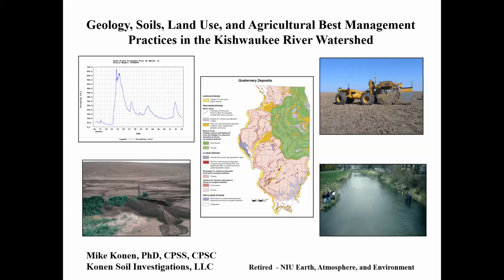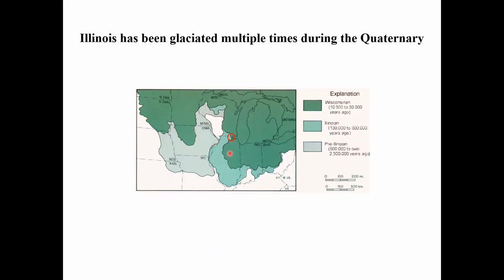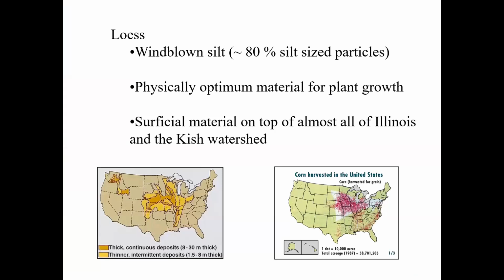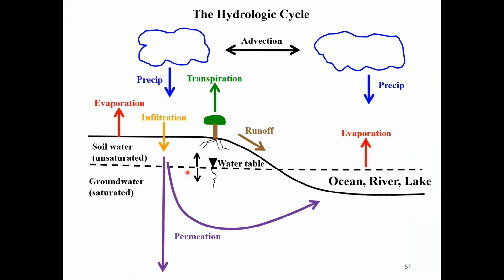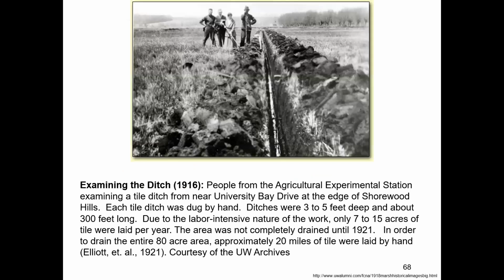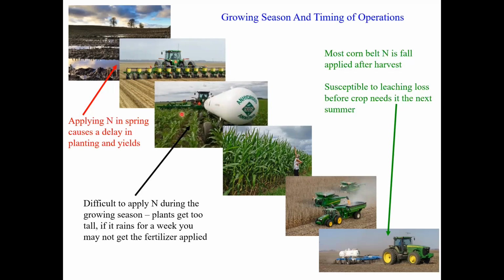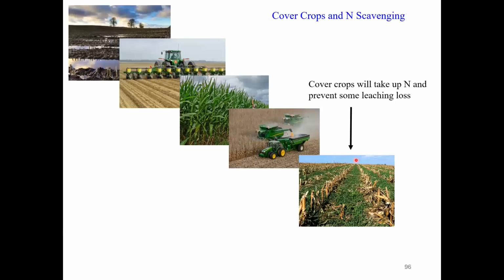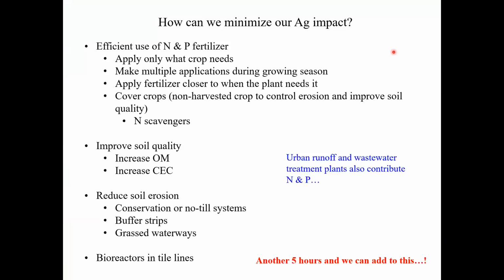KREP July 2024: Geology, Soils, Land Use & Agricultural BMP in the Kishwaukee River Watershed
Geology, Soils, Land Use, and Agricultural Best Management Practices in the Kishwaukee River Watershed

Mike Konen, PhD, CPSS, CPSC is a recently retired faculty member from Northern Illinois University’s Earth, Atmosphere, and Environment Department and owner of Konen Soil Investigations, LLC.  In his presentation, Mike draws from his wealth of knowledge, scientific information, and imagery to help us understand how geologic history shaped the Kishwaukee River landscapes; how various agricultural practices currently influence the quality and quantity of water in our region; and how best management practices can shape our future for the better.